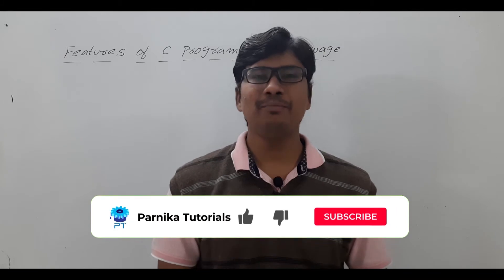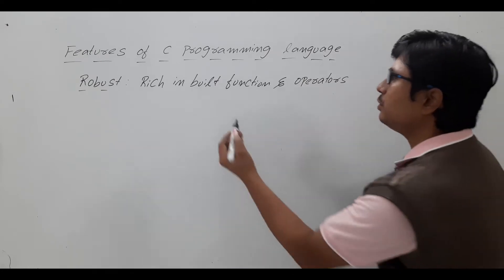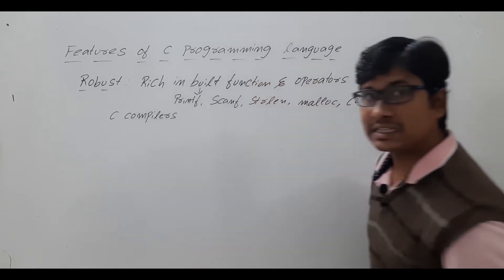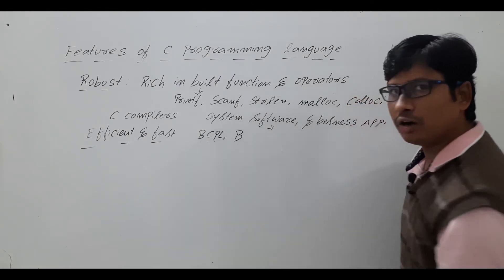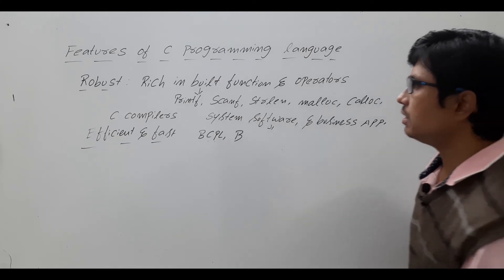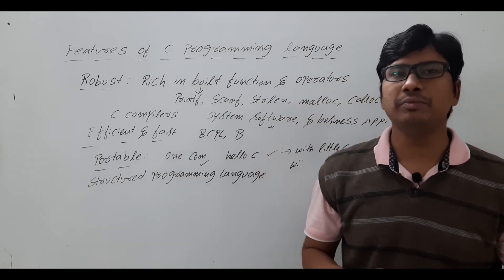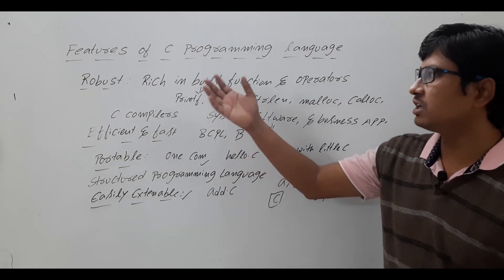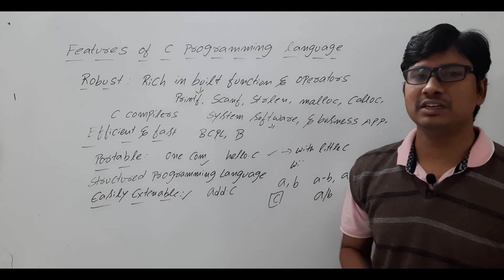L 8: FEATURES OF C | IMPORTANCE OF C LANGUAGE | GATE CSE LECTURES | C PROGRAMMING LECTURES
In this video, I have discussed features of c language